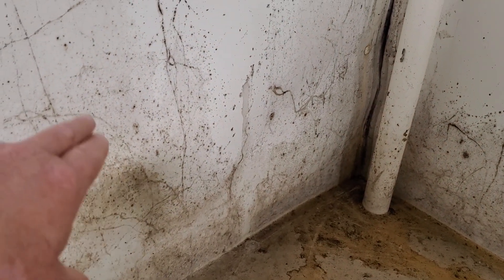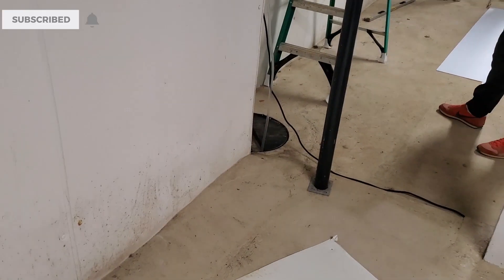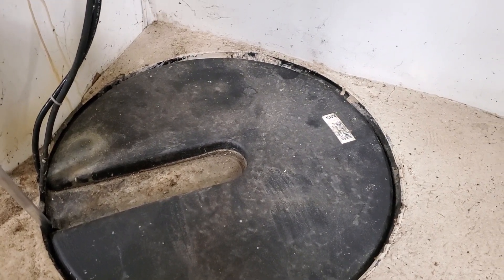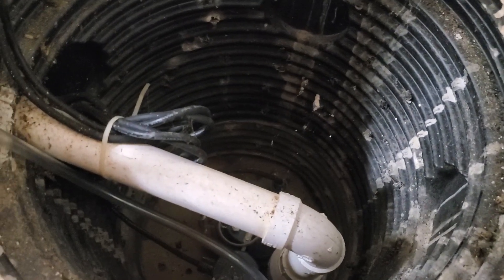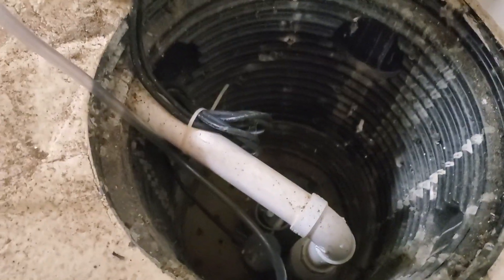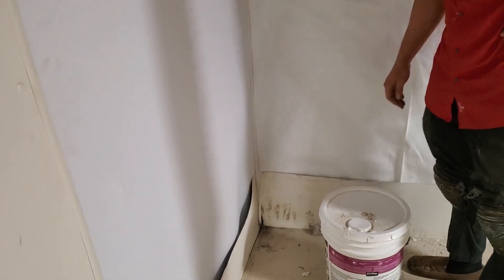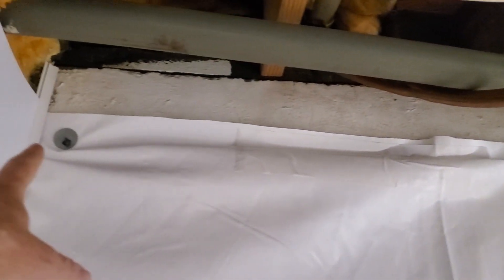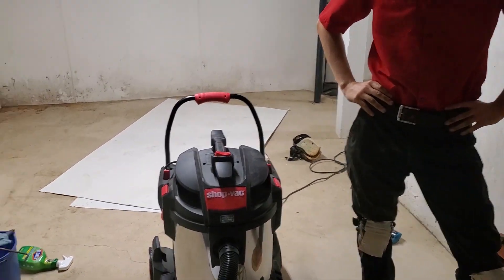Basement Waterproofing Wall Repair Tip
Basement waterproofing walls can sometimes leak over time depending on the material used. Older systems with wall panels can bow and lose their integrity. Here is a tip to address leaky waterproofing panels in your basement. Need help waterproofing your basement?

Would you like us to provide a quote to repair your crawl space, basement, attic, or duct-work?

Would you like to fix your own crawl space, attic, basement, or duct-work?